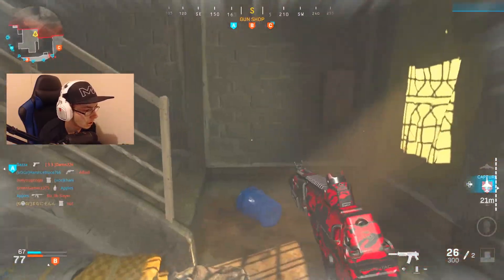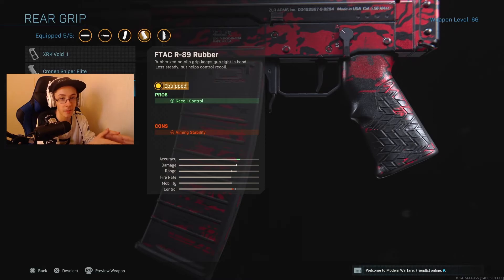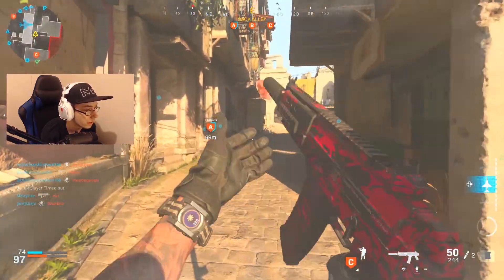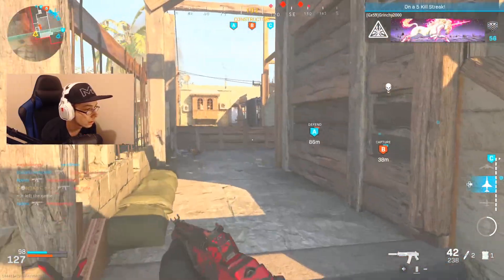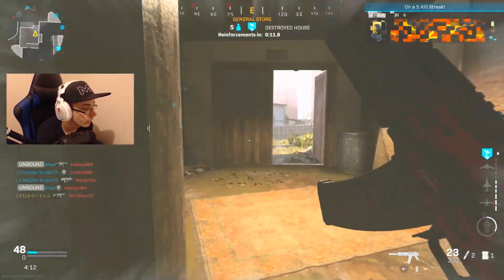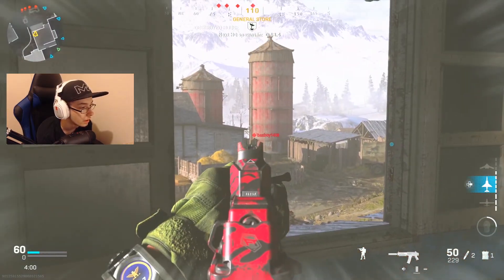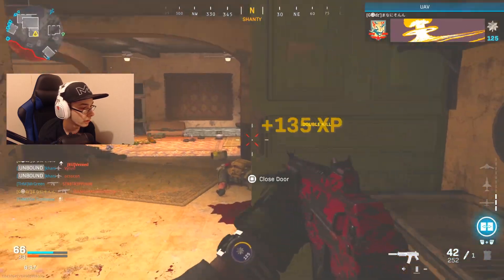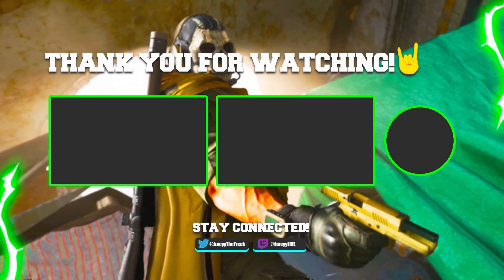Grau 5.56 Tactical Nuke Class in Modern Warfare! (Grau Nuke in COD MW)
Leave a Like for more Call of Duty content!. Today I finally drop the week old Grau 5.56 Tactical Nuke gameplay and Class Setup. I will have an updated Grau class setup video out soon.